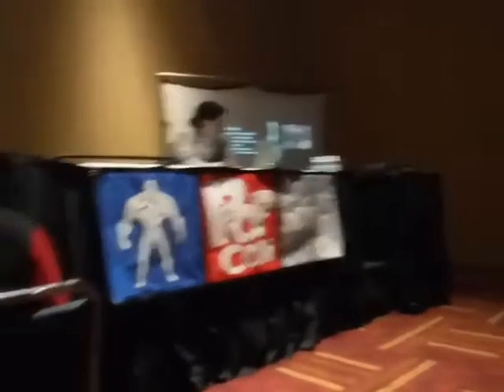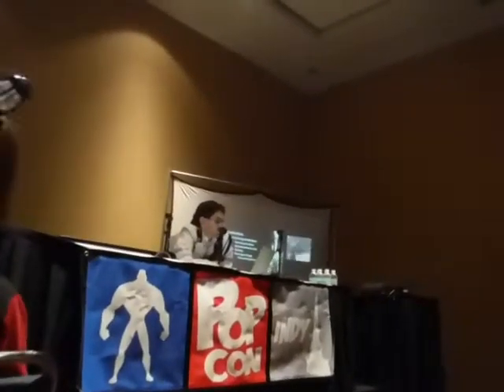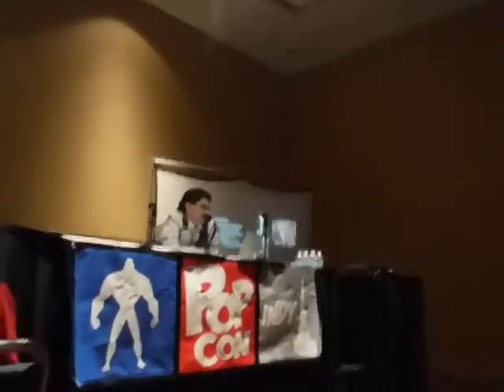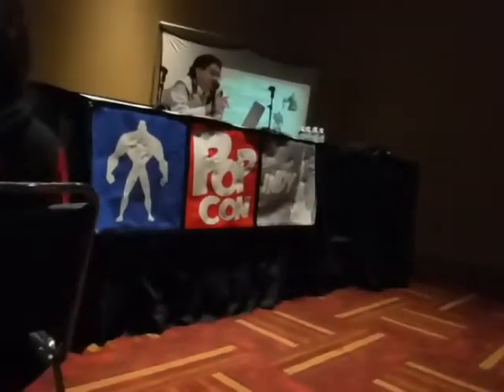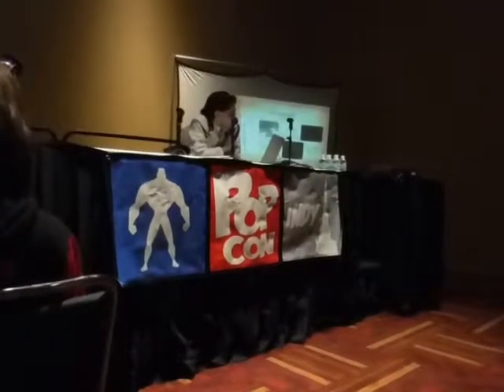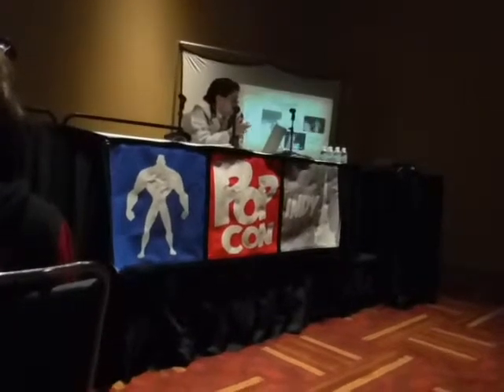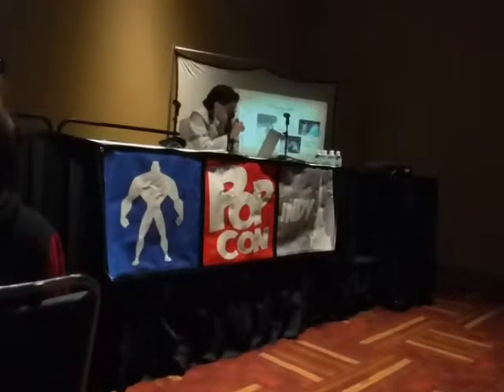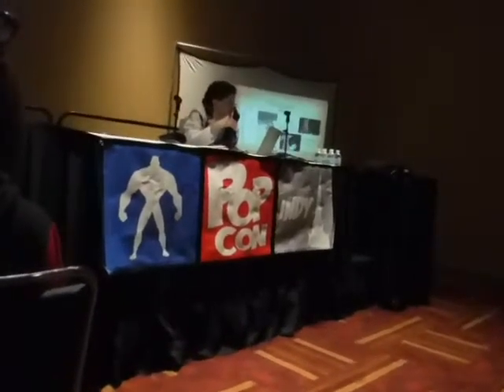Popcon 2019 - Martial Arts in Video Games (3)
Several video games were analyzed for which martial arts were present, how accurate the video games were to the actual martial art, and how realistic it would be to use martial arts in those situations.